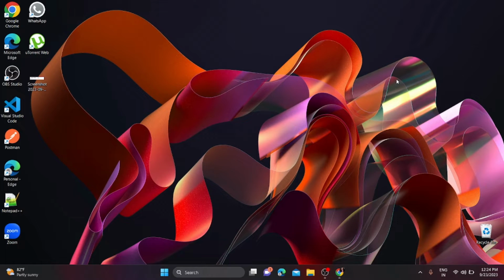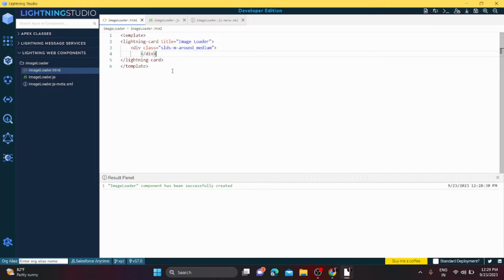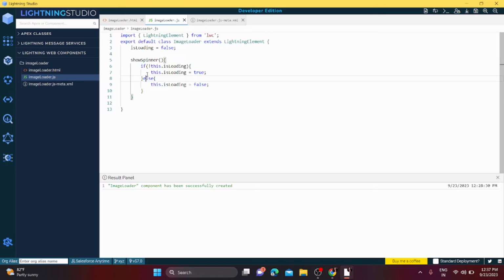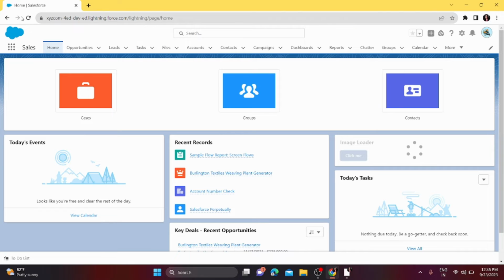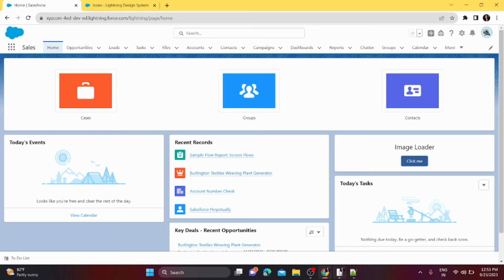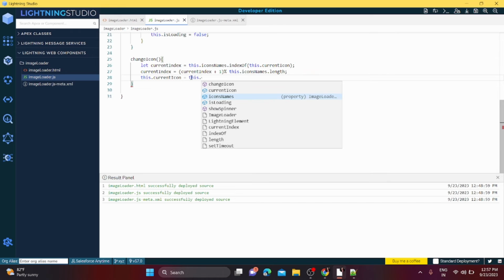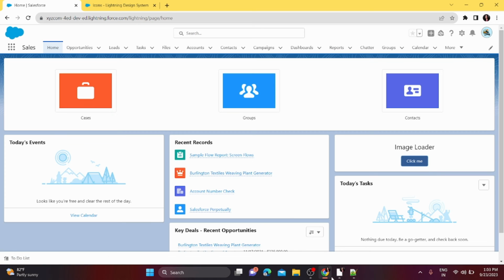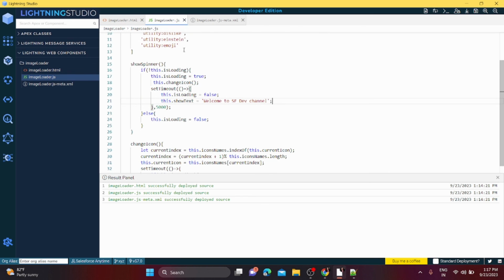LWC component to show icons/images as spinner